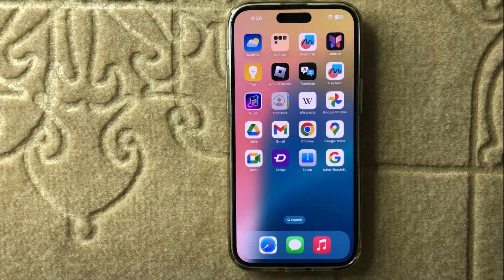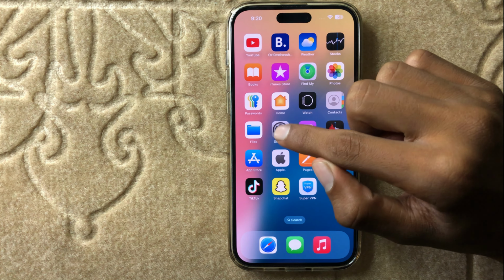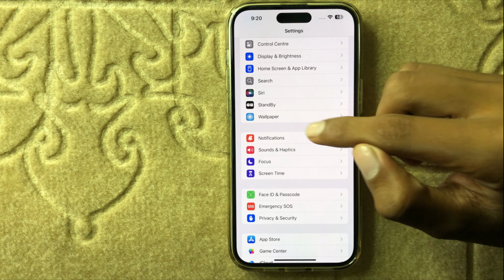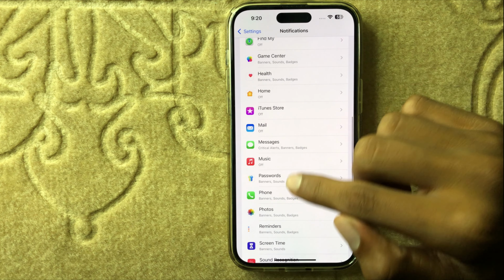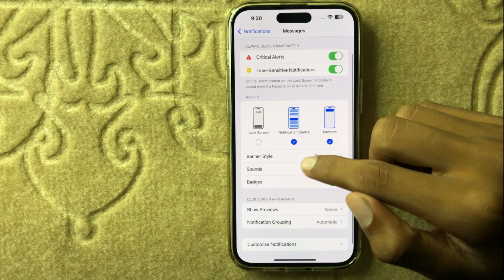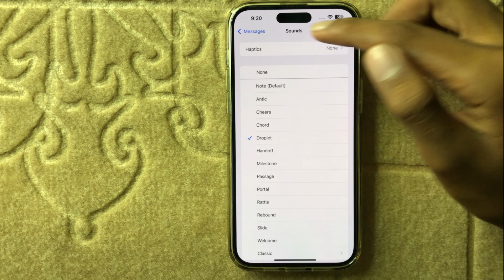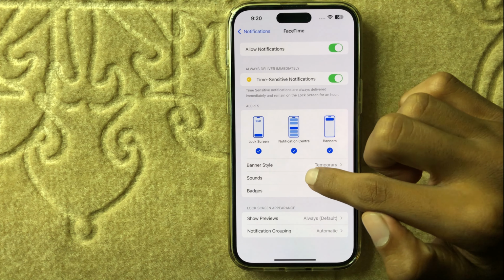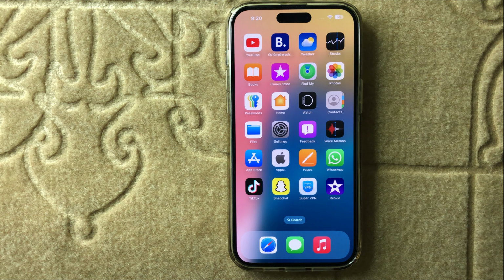How To Change Notification Sound on iPhone 16 Pro Max {Quick & Easy}